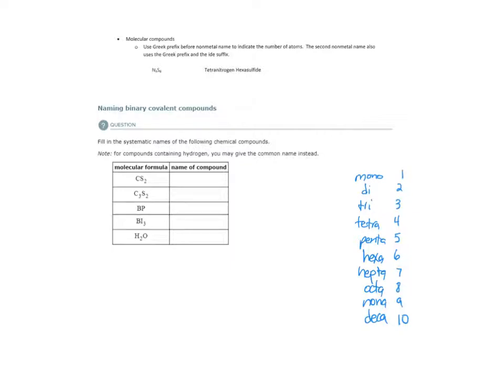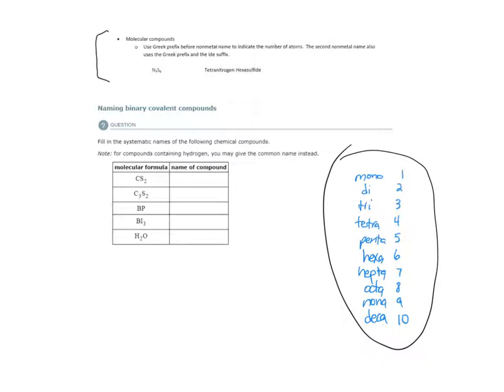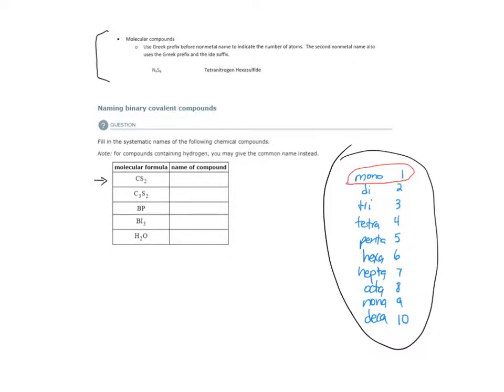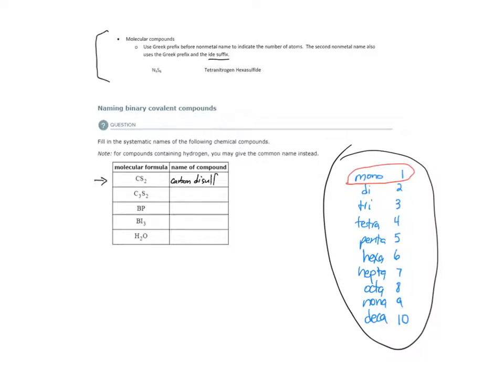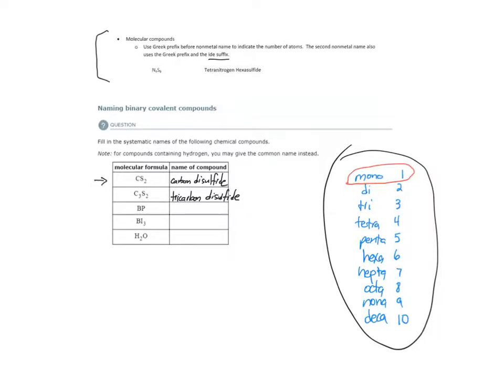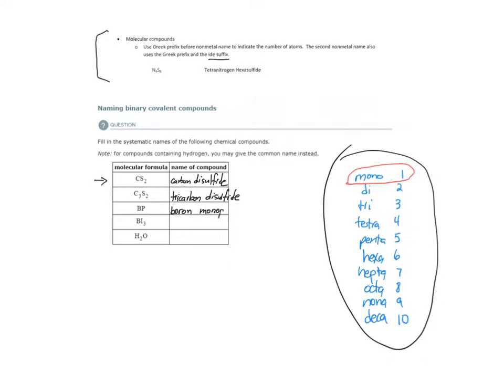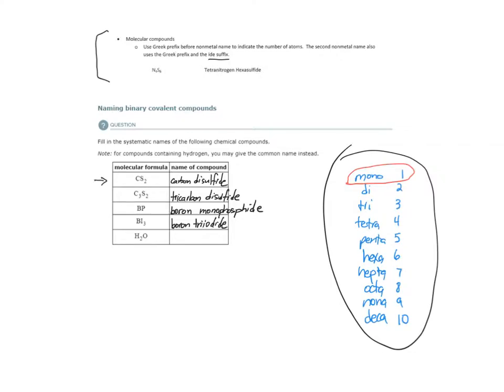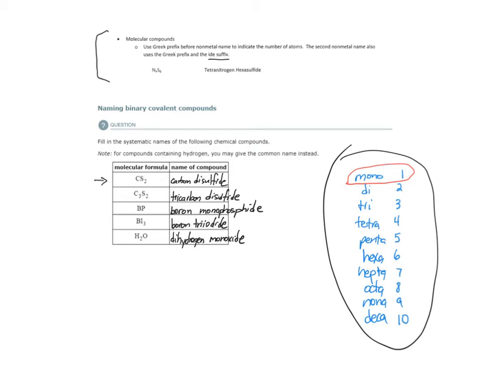ALEKS - Naming binary covalent compounds - Example 2